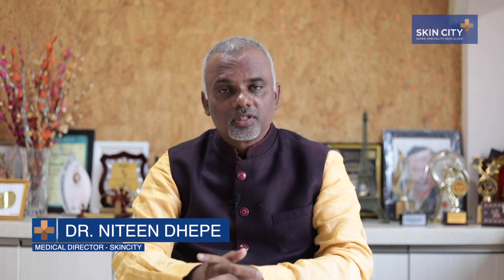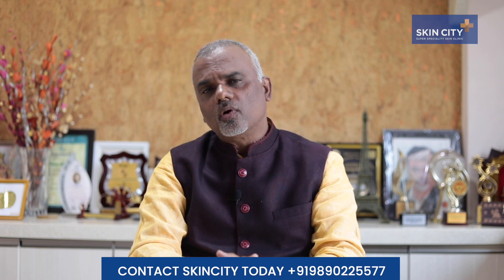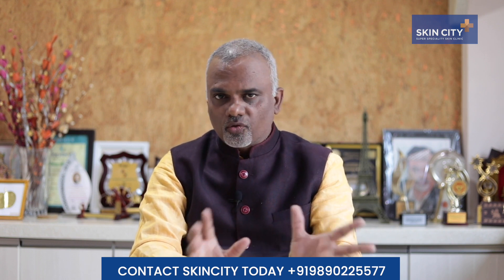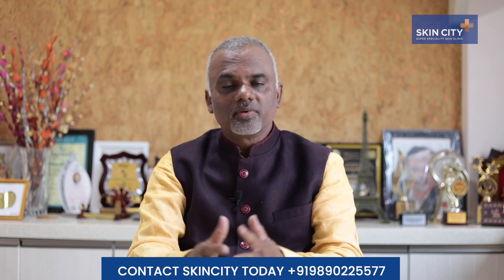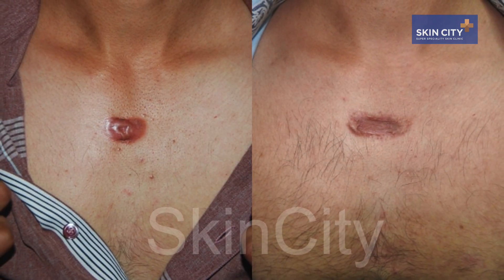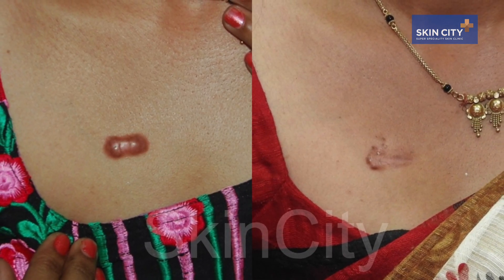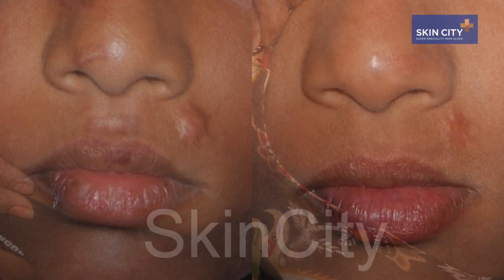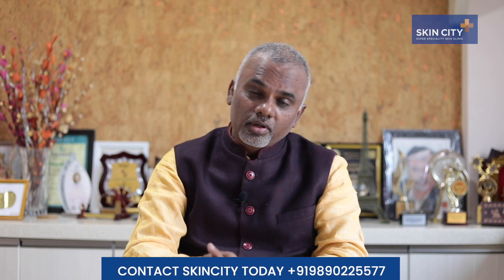Keloid Stabilisation and Trigger Factors | Dr Niteen Dhepe l keloid specialist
Skin City advocates steroid-free treatment of scars. Our protocols are unique & safe, having access to the latest laser technology which has shown very satisfying results in patients. SkinCity’s treatment protocols are now covered in textbooks. SkinCity is one of the very few centers of excellence for scars and keloid treatments around the world and the pioneer in India.
Skin City offers a unique solution for Keloids with its most effective weapons: Ultrapulse SCAAR FX, Deep FX laser and Enerjet JVR technologies along with its signature Derma Transport fractional drug delivery system to treat and erase Keloid scars.

Don't let keloids embarass you anymore! Avail our Keloids treatment and say goodbye to them.